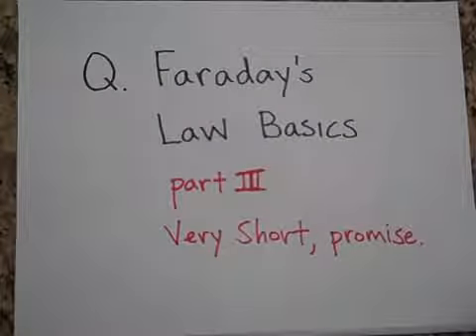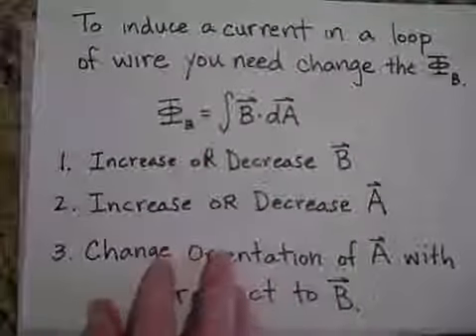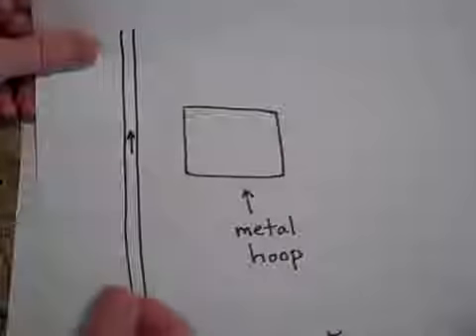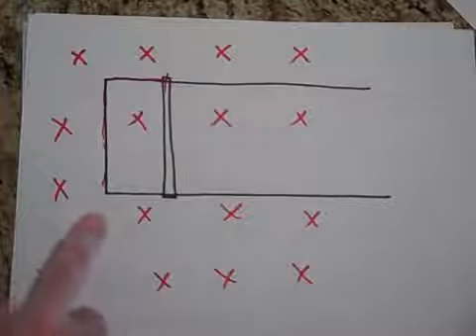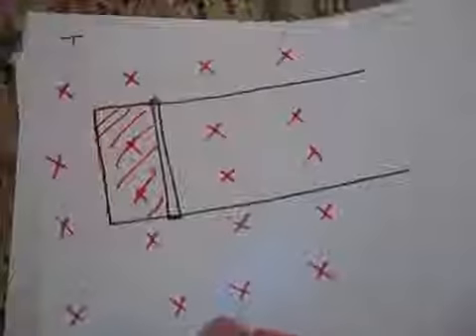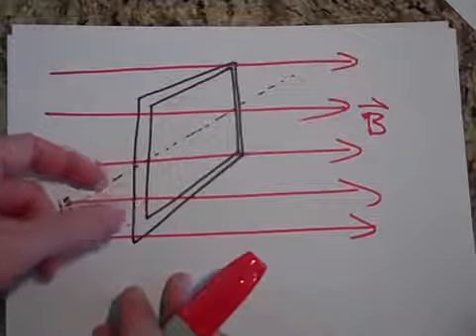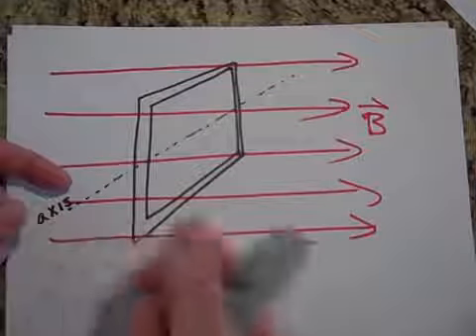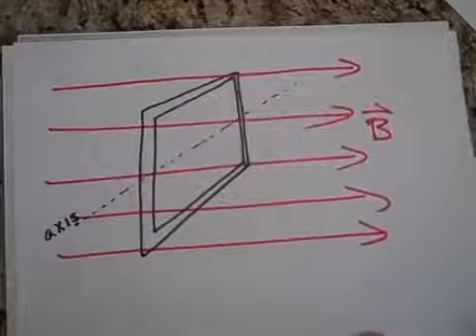Faraday law part III